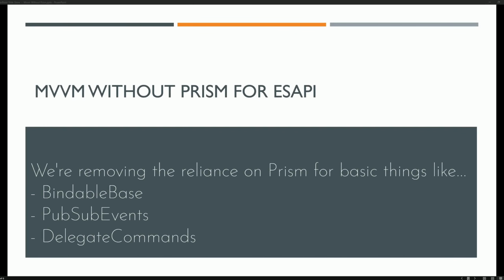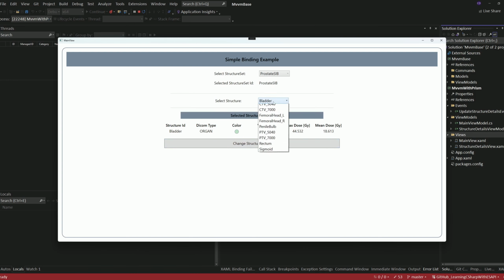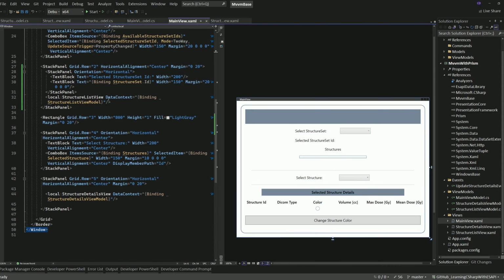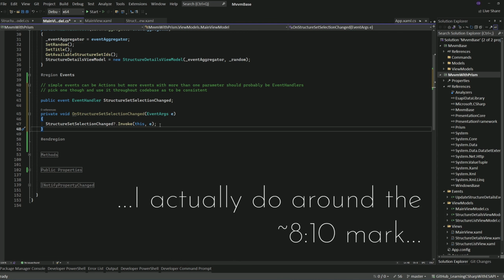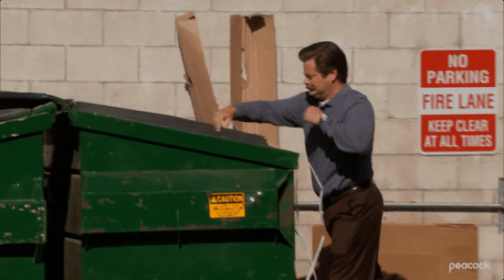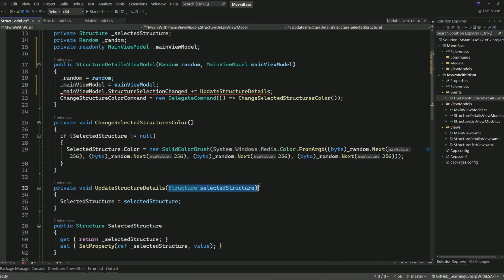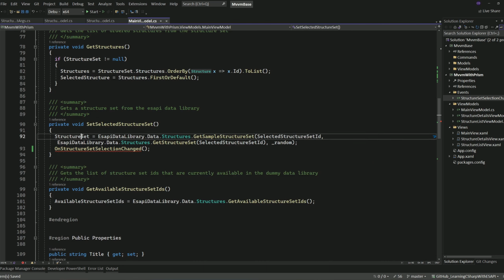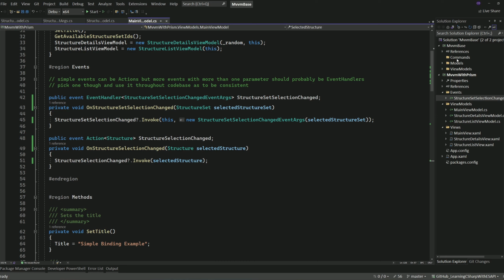Intro to MVVM without Prism - Part 3 - EventHandlers and Actions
- Swap out PubSubEvents for custom EventHandlers and/or Actions.
- Pass along objects with events in the form of both EventHandlers and Actions